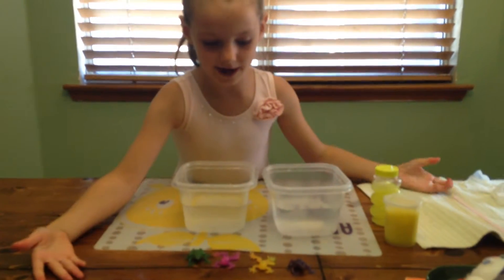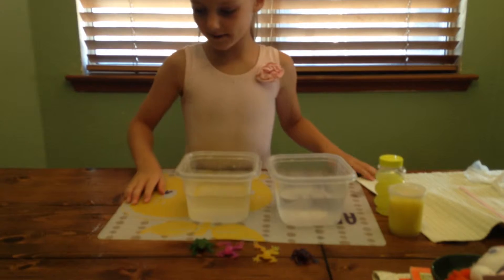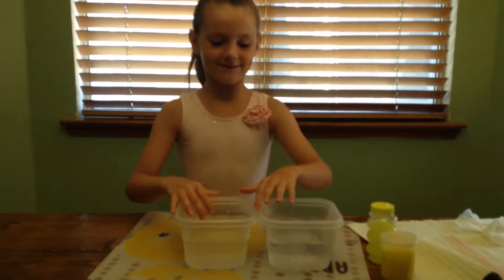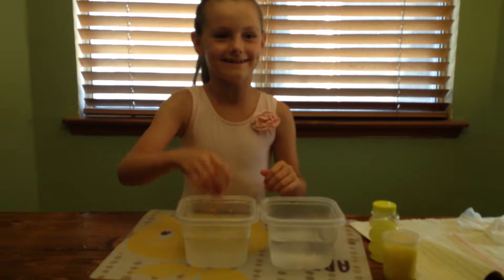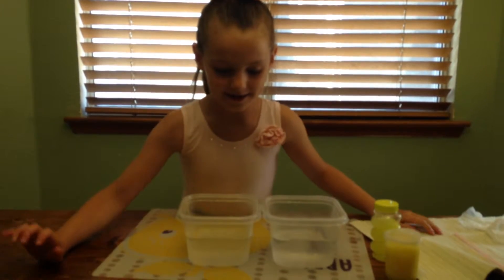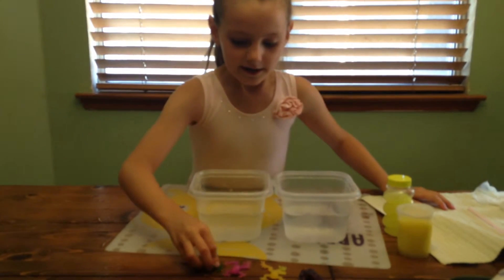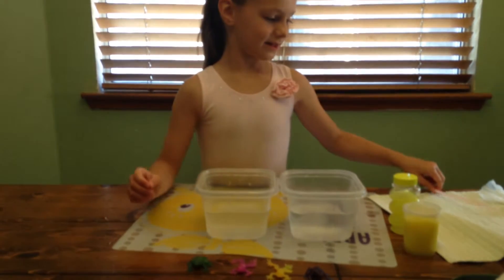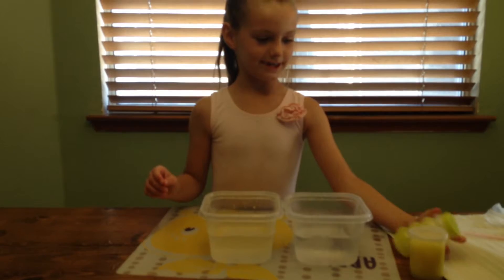Sarah McIntosh Changing Color Fish 2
Sarah shows you how to change fish color.